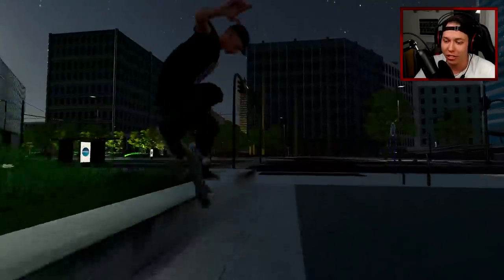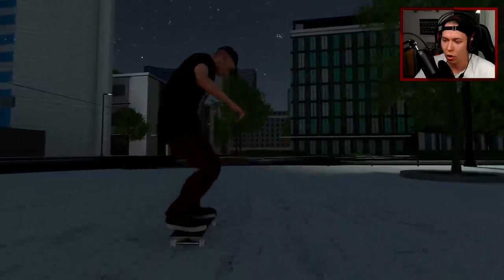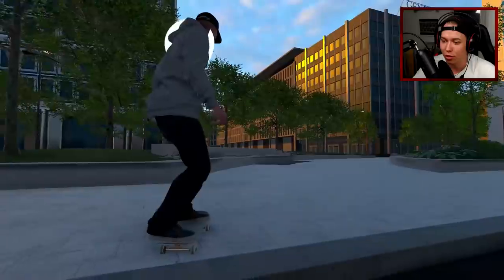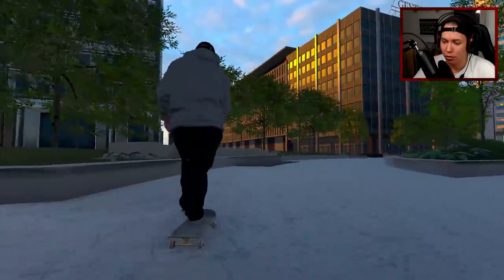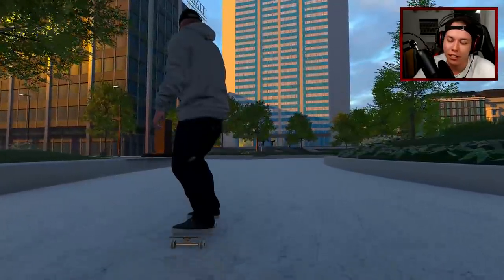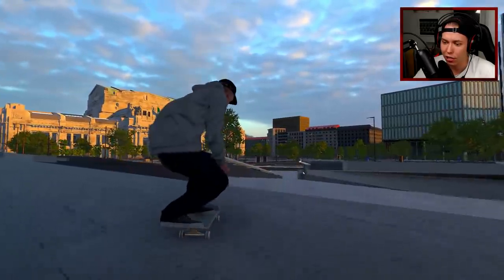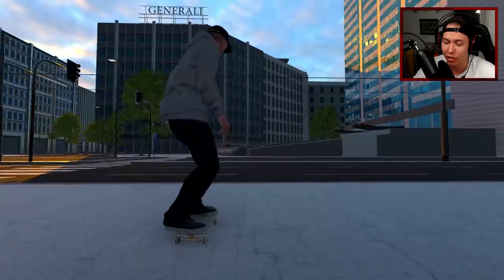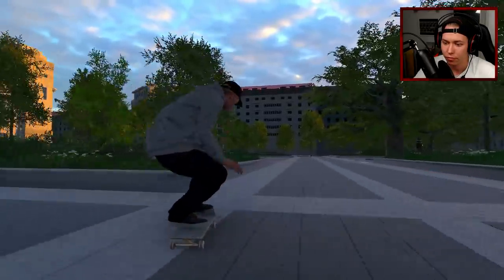Skating a LEGENDARY Spot and Remaking LEGENDARY Tricks - Skater XL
Sunday remade the Milano Centrale Railway Station in Milan, Italy and it's so awesome to have a spot like this in Skater XL! In this video I tried to create Marc Johnson's Fs boardslide 180 to noseblunt which he did in Lakai's Fully Flared. I think it's one of the most beautiful tricks ever done and I'm stoked to have recreated it in a video game haha :)

About Skater XL:

From the people who brought you Skater, which reached #1 sports game world-wide for mobile, Skater XL is an evolution in skateboarding games.
Experience unparalleled board control and responsiveness while you skate legendary real-world skate spots. Style your tricks the way you want, from the way you flip the board to the way you move your feet. Feel connected to your board like never before.
Style and Control: With new ground breaking and intuitive controls, skateboarding in a video game has never felt more authentic, fluid, and responsive. Style tricks any way you want and make every trick and line your own.
Legendary Spots: Shred real world legendary skate spots, like the LA Courthouse which is featured in early access.

My PC setup:
Processor: Intel i7-8086K
Motherboard: TUF Z370-PLUS Gaming
Memory: 32GB DDR4
Graphics: GeForce GTX 1080
Keyboard: Cerberus MKII
Mouse: ROG Strix Impact
Mic: Blue Yeti

This is "Skating a LEGENDARY Spot and Remaking LEGENDARY Tricks - Skater XL".